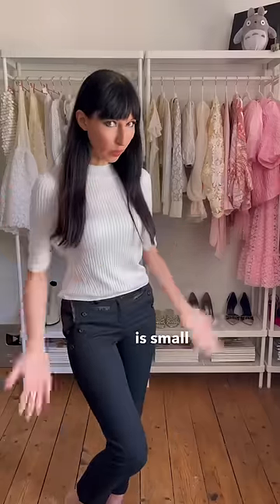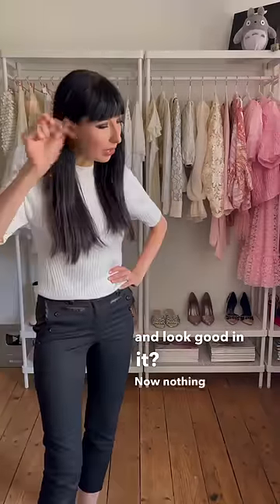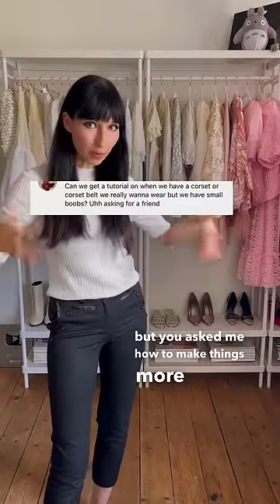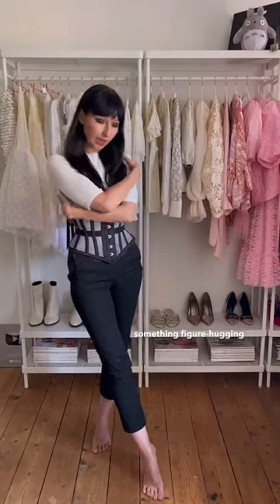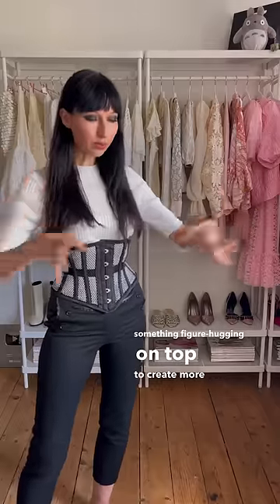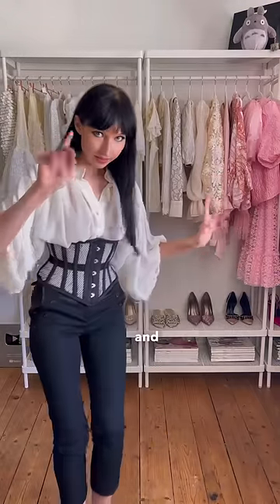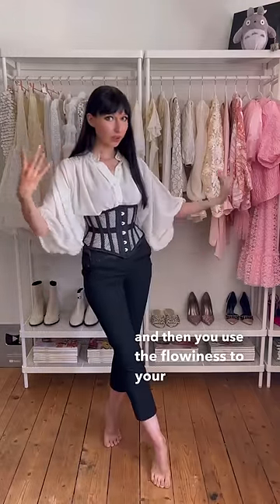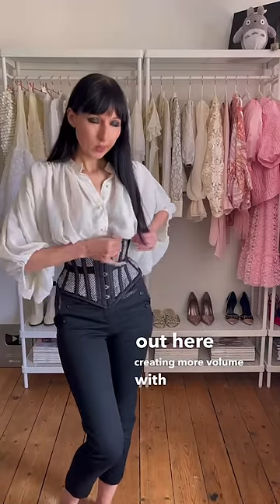No boobage, no problem! How to wear a corset belt regardless